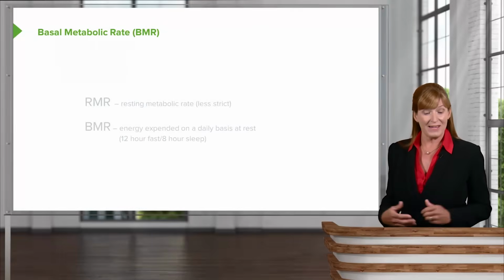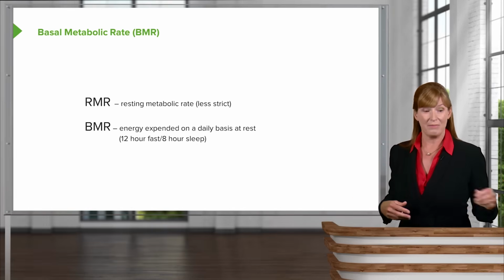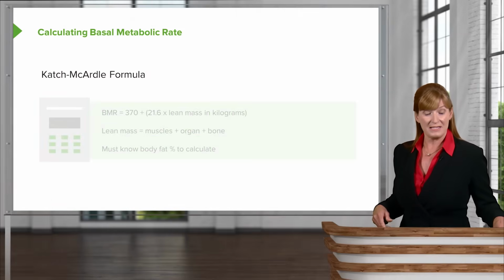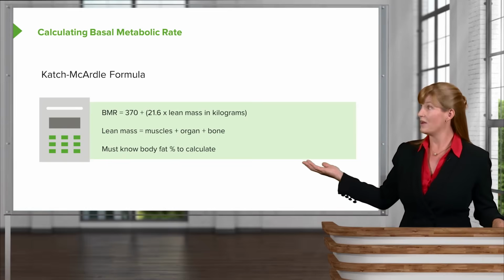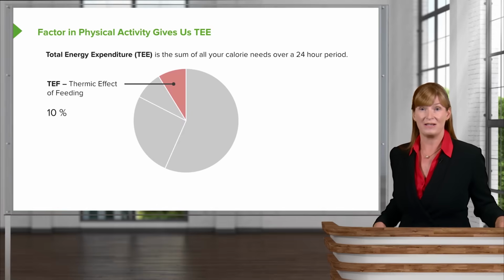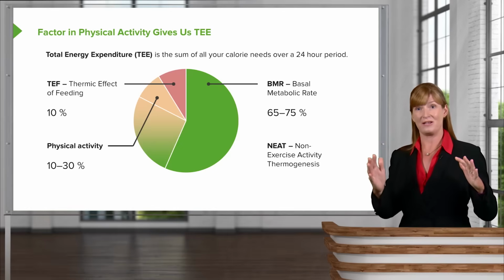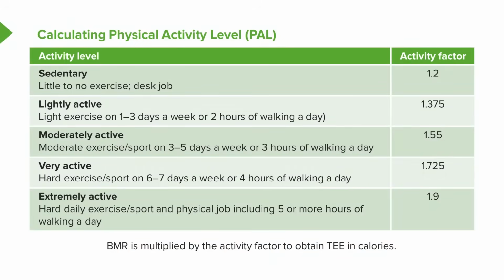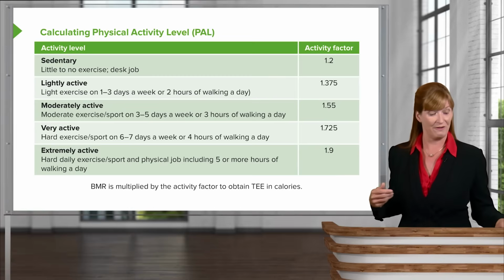Energy Considerations in Nutrition: BMR, RMR & Physical Activity – Nutrition | Lecturio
This video “Energy Considerations in Nutrition: BMR, RMR & Physical Activity” is part of the Lecturio course “Nutrition” ► WATCH the complete course

► LEARN ABOUT:
- Basal metabolic rate (BMR) and resting metabolic rate (RTR)
- Calculating BMR
- Factor in physical activity gives us TEE
- Calculating physical activity level (PAL)

► THE PROF:
Dr. Georgina Cornwall has taught a broad array of Biology courses at different U.S. universities, currently at the Colorado Mountain College in Aspen. Dr. Cornwall is an active promoter of hybrid teaching formats like online and interactive courses. Thus, she uses modern technology to engage her students in the diverse disciplines of biology – from Microbiology to Genetics.

► LECTURIO is your single-point resource for medical school:
Study for your classes, USMLE Step 1, USMLE Step 2, MCAT or MBBS with video lectures by world-class professors, recall & USMLE-style questions and textbook articles. Create your free account now

► READ TEXTBOOK ARTICLES related to this video:
Energy Balance and Thermoregulation of Humans